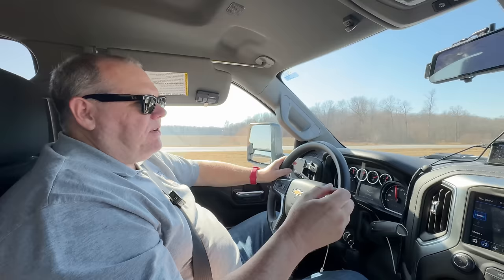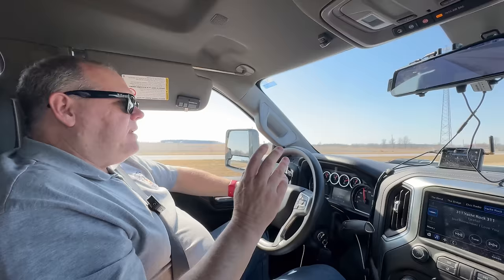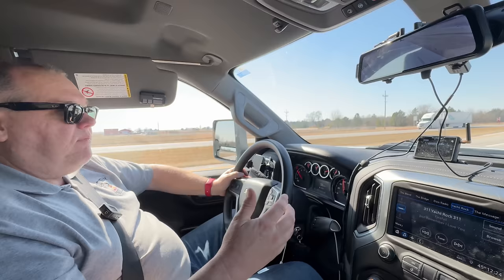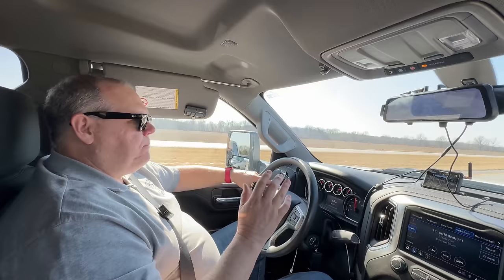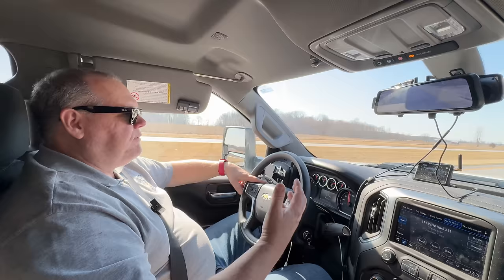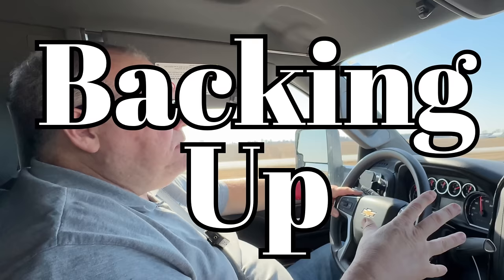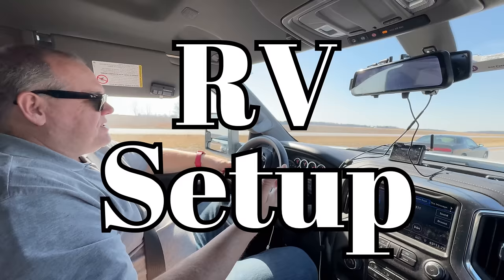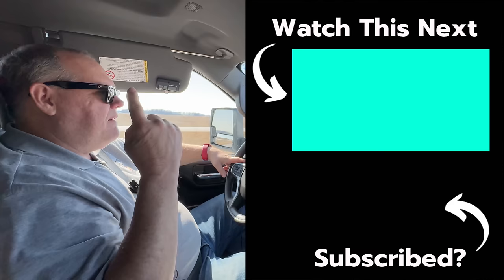AN OWNERS PERSPECTIVE: FIFTH WHEEL VS TRAVEL TRAILER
We have owned both travel trailers and 5th wheels.  In this video, I am going to share my thoughts on the differences between these two different tow behind RV types.  Both have their positives but one definitely tows better than the other.

Planning an RV Trip to northeast Indiana?

THANK YOU TO OUR TWD CARAVAN MEMBERS!
Jim Kuzman
Ookiethefrog
Mark Mlynarski
Karen Mlynarski
Linda Linda
Jill Fearing
RW Smith
Glenn Larish /